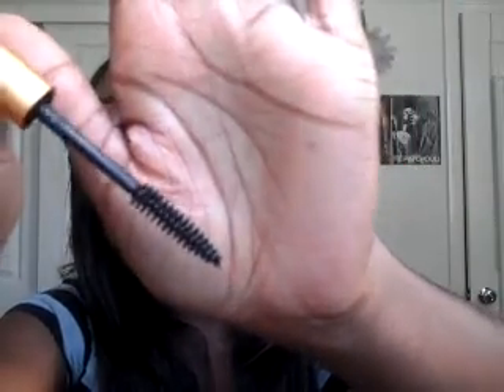(CLOSED) Review/Giveaway: Ecco Bella Cosmetics.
PLEASE READ!

One lucky Subbie will receive the Ecco Bella Cosmetics mentioned in this video!
Contest Rules ENDS JUNE 4, 2011 @ 11:59pm PST:
OPEN INTERNATIONALLY!
1. MUST BE A SUBBIE! & Like this video!
2. 18+ or have parental consent
3. Leave ONE comment telling my your fave sport &/or professional sports team!
**I FORGOT A RULE IN THE VIDEO!**
4. Subscribers must sign up for our Invincible Spirit $10 Instant Gift Certificate

ftc: Products were sent to me for review purposes from Ecco Bella Cosmetics. All opinions are my own, I'm not getting paid.